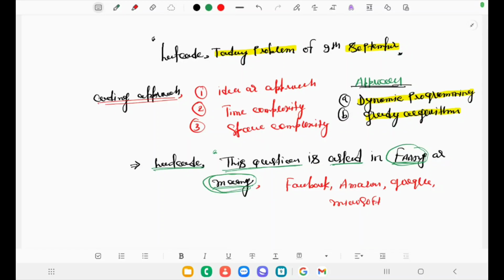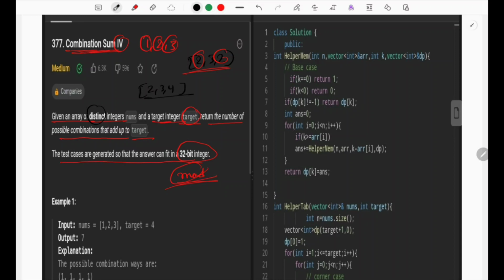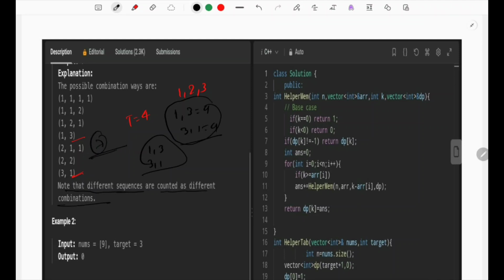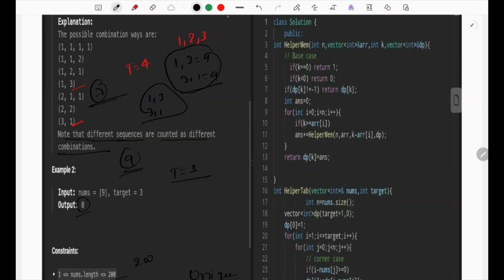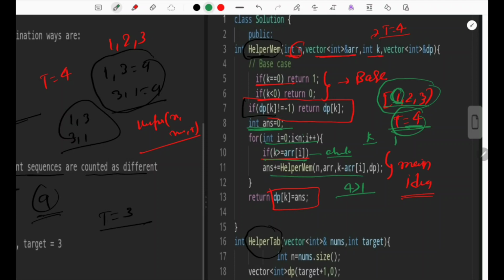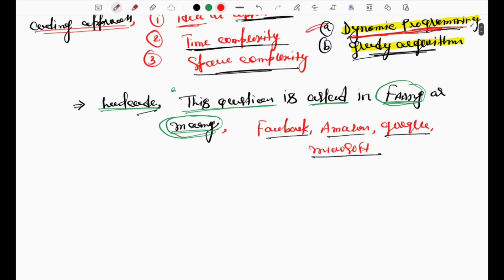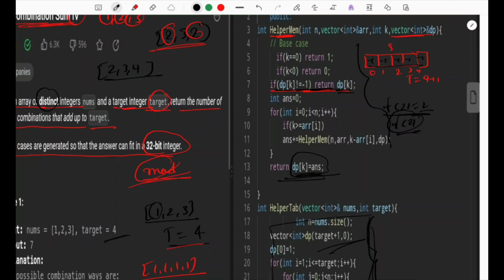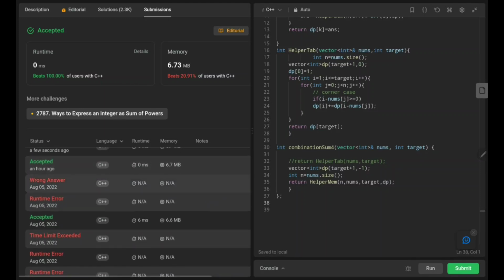Combination Sum IV || Leetcode POD || by Deepak Kumar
|| Leetcode Solutions and Interview Preparation for Beginners ||

Combination Sum 4 problem in C++ Solution:

The "Combination Sum" problem in C++ is a common algorithmic problem that involves finding all unique combinations of numbers in a given array that sum up to a specific target value. This problem is often solved using backtracking or dynamic programming techniques.

LeetCode contests are competitive coding events where participants solve algorithmic and coding problems within a specified time frame.

These contests assess problem-solving skills, algorithmic thinking, and coding efficiency. Participants compete online, aiming to solve the most problems correctly to achieve higher ranks on the global leaderboard.

This video will help you to understand purpose and importance of coding in 21st digital revolution era. In this video we have given overview about need of programming languages and Leetcode contest.